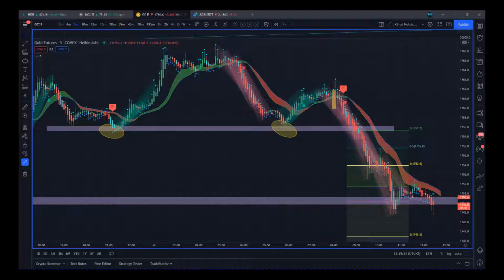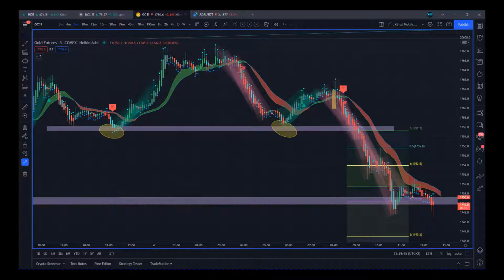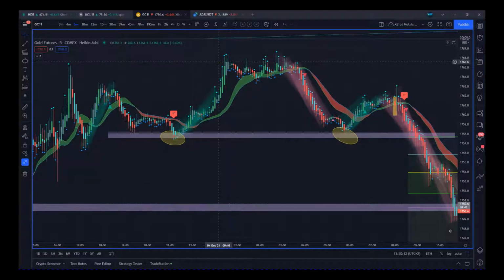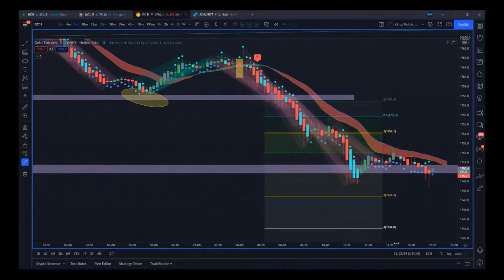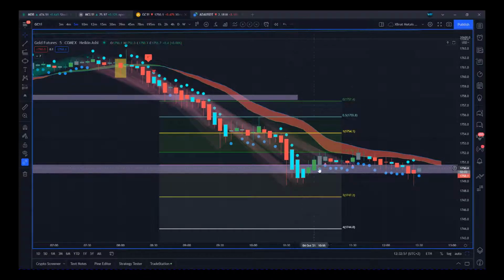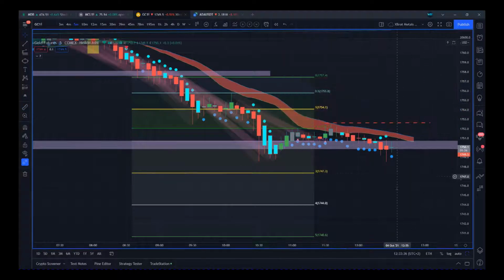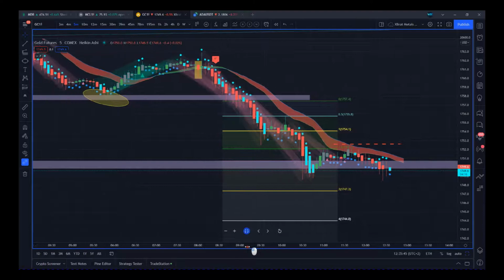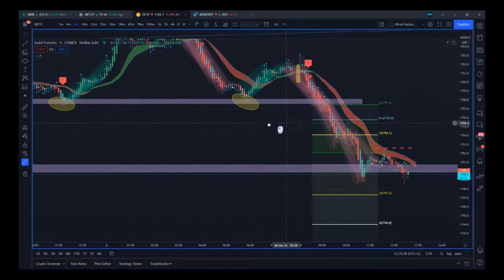➡️Gold Futures Day Trading Tutorial - Keeping it Simple & Repeatable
Enhance your gold futures day trading with our tutorial. Simplify and streamline through the implementation of support and resistance frameworks, allowing you to make informed trades before the opening of the European Gold Pit. Utilize these frameworks to execute entry strategies based on signals and confirmations from our comprehensive and reliable futures day trading bundle. Boost your confidence and make smarter trading decisions.

An essential element of futures trading entails optimizing profits through the effective utilization of "The Manager" to oversee and manage trades with expertise and confidence.

Check out the day trading bundle of trading indicators for different platforms